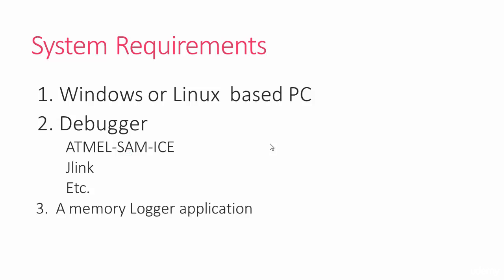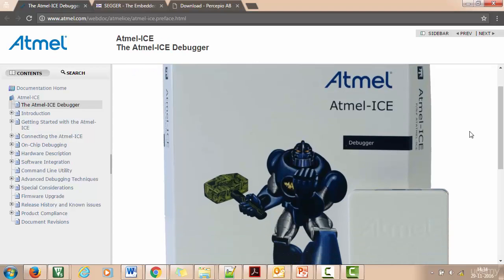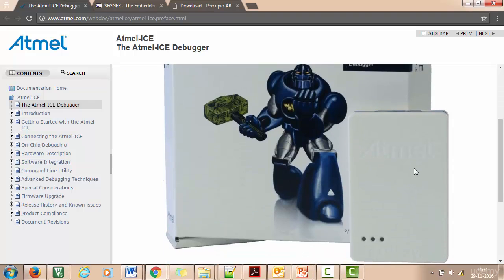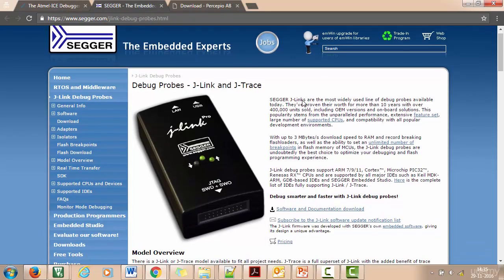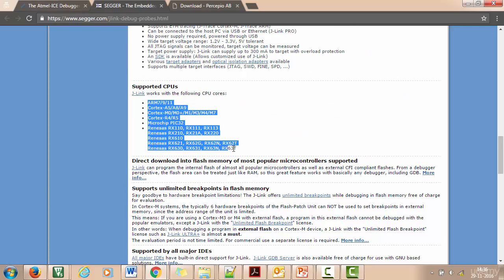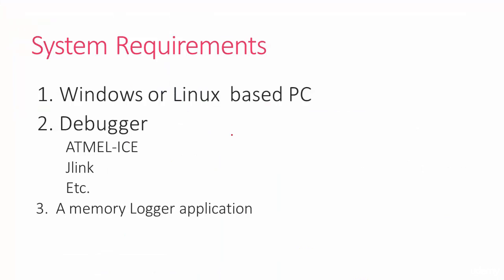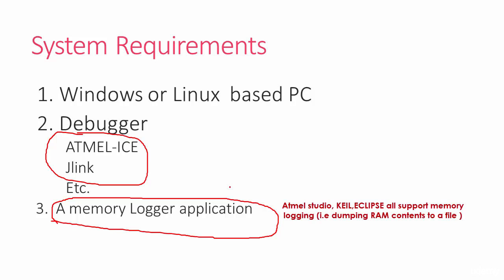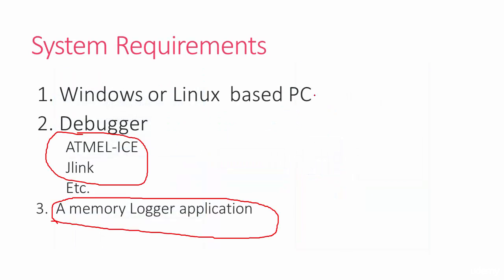043 System Requirements to use Tracealyzer